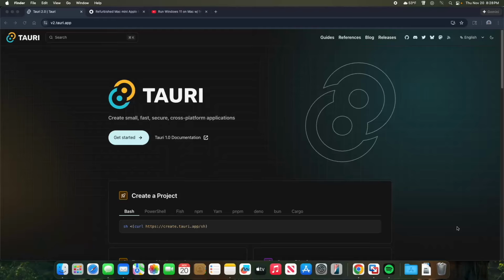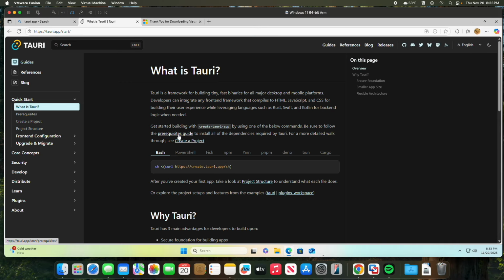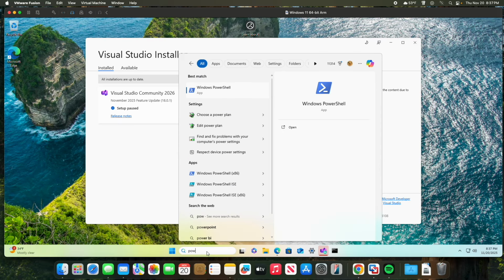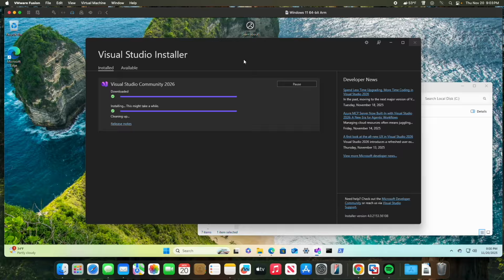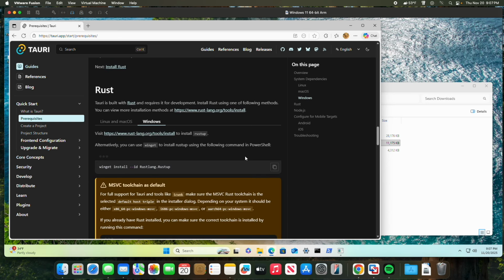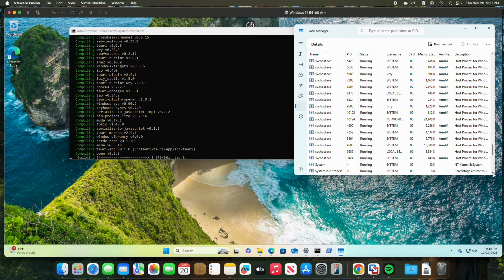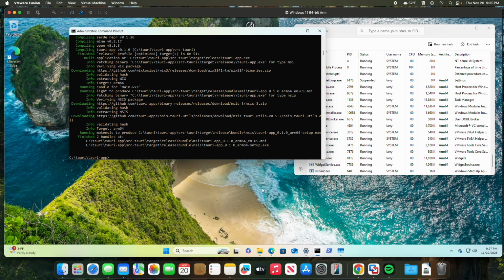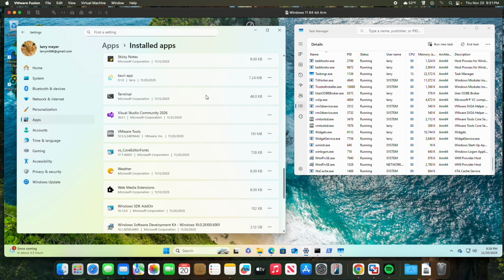Tauri App for Win11 ARM64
Build a Tauri App for Windows 11 for native ARM64 support.
On a clean Win11 ARM64 vm running on Apple M1 silicon, we build a basic Tauri template app with installer.